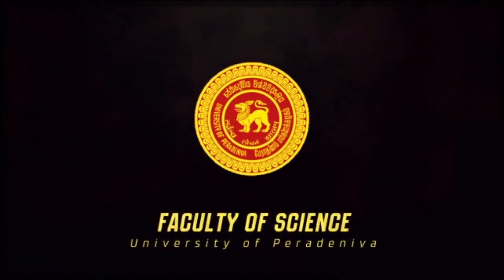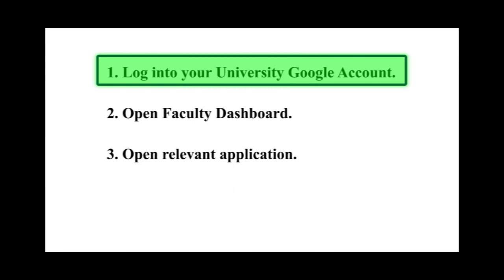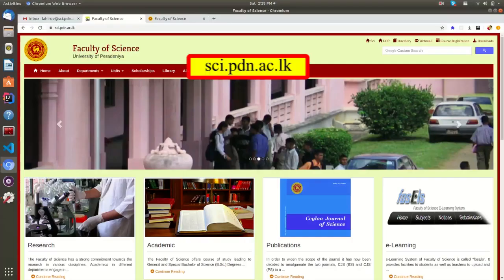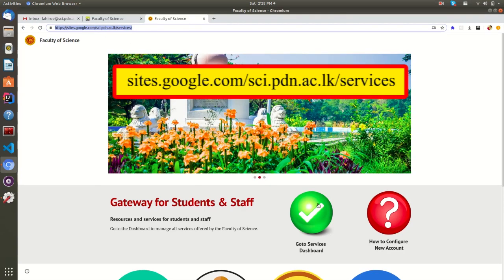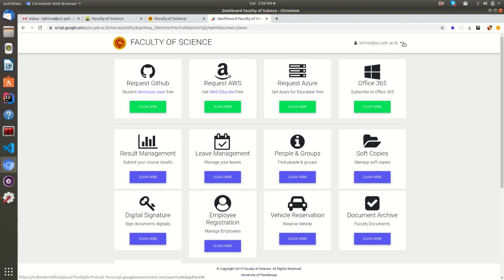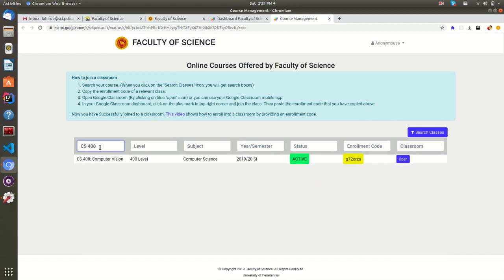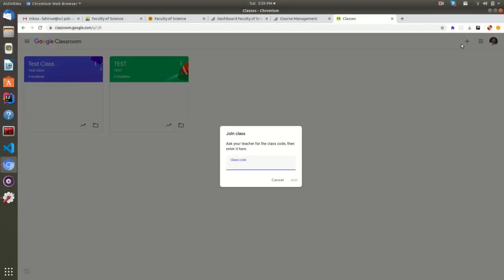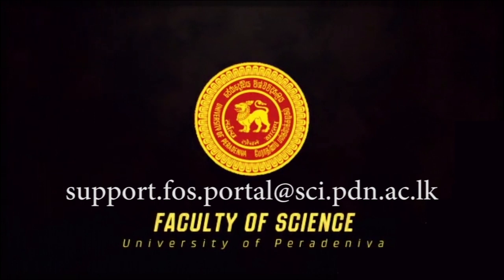How to use Faculty of Science LMS University of Peradeniya ( For Students )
How to use Faculty of Science LMS University of Peradeniya
How to enroll into a classroom.